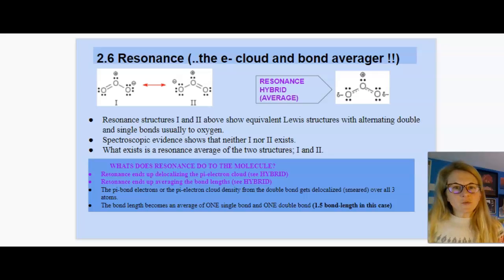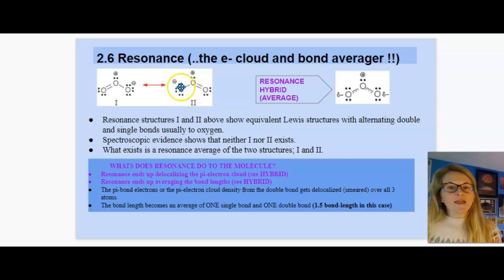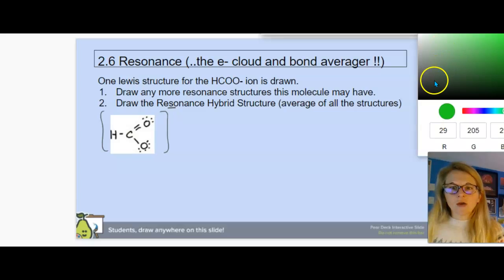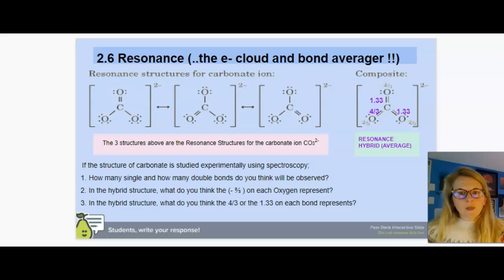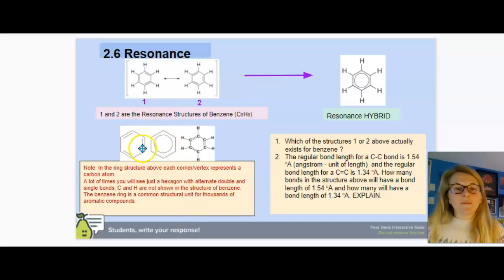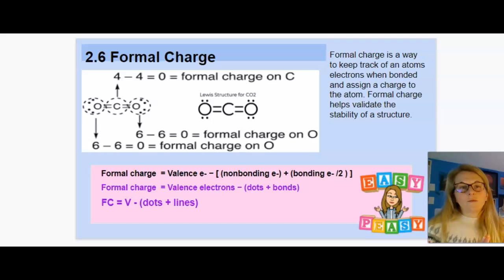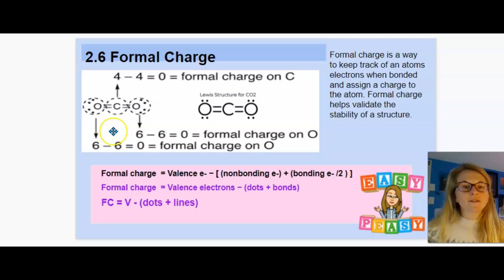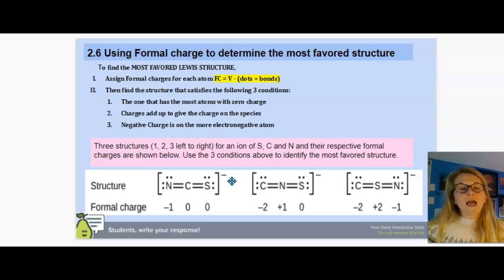AP Chem 2.6 Resonance & formal charge